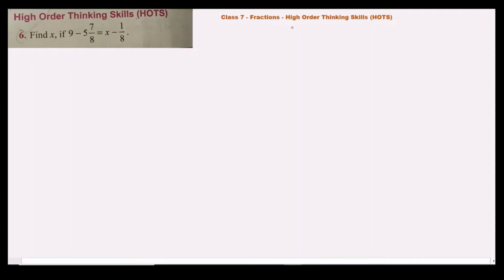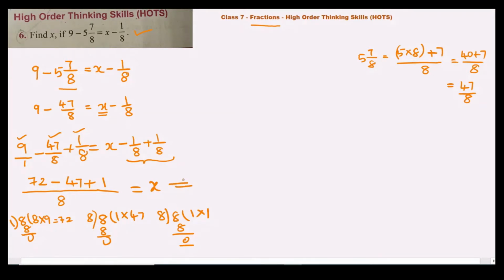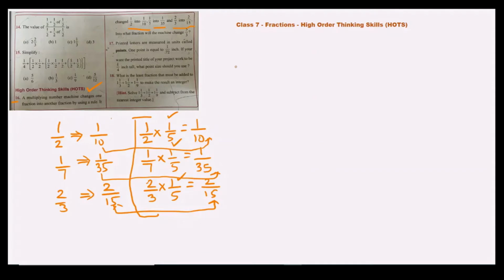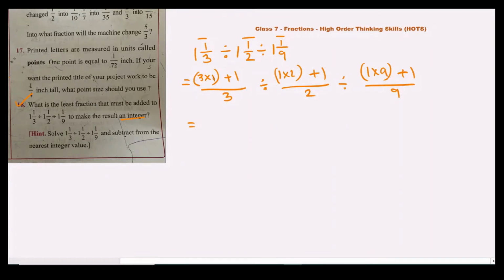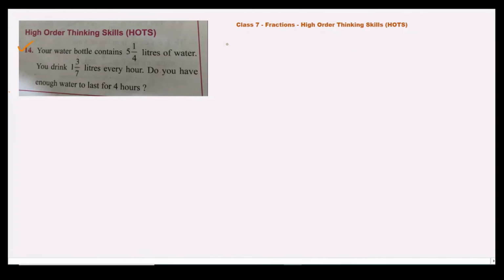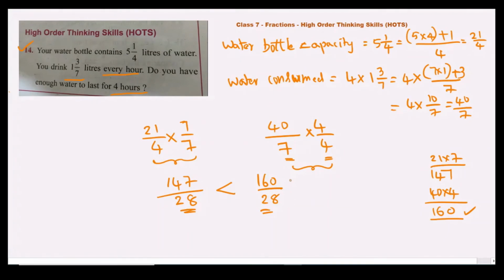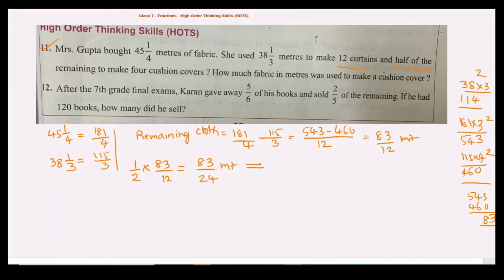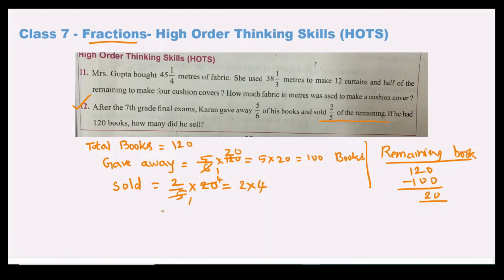High Order Thinking Skills|| HOTS) || 7th Class Math || Fractions || Math for Competitive Exams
Fractions This video is the solutions for the High Order Thinking Skill (HOTS) problems of the Chapter 2 -Fractions.

0:00 HOTS in Fractions  Problem 1 Find × if 9 - 5 whole 5  7/8=×-1/8
4:10 A multiplying number machine changes one fraction into another fraction by using a rule. It changed 1/2 into 1/10,1/7 into 1/35 and 2/3 into 2/15.what fraction will the machine change 5/3?
6:42 Printed letters are measured in unit called points. One point is equal to 1/72 inch. If you want the printed title of your project work to be 1/4 inch tall, what point size should you use?
8:11 What is the least fraction that must be added to1 1/3 divided by  1 1/2 divided by 1 1/9 to make the result an integer?
11:20 Your water bottle contains 5 1/4 litres of water. You drink 1 3/7 litres every hour. Do you have enough water to last for 4 hours?
16:00 Mrs Gupta bought 45 1/4 meters of fabric. she used 38 1/3 metres to make 12 curtains and half of remaining to make 4 cushion covers. How many fabric in metres was used to make a cushion cover?
19:35 After the 7 grade final exam, Karan gave away5/6 of his book and sold 2/5 of the remaining, if he had 120 books ,how many did he sale ?

The complete List of solutions for the Fractions chapter  Word Problems)  Exercise 2(C) are given below. Please follow those links to get benefited.

In this video I have created answers for HOTS (High Order Thinking Skills for "Fractions & Decimals"  Chapter, hope you will like it, Please comment on below box for your suggestions. Class 7th mathematics, NCERT

Class - 7 - Fractions- Multiplication & Division of Fractions with certain examples may be accessed from the following
Class 7 - Addition & subtraction of fractions using LCM Method or converting as like fractions & adding, subtracting, Addition of Mixed fractions etc. may be accessed from the following

Comparison of fractions using  Less than or Greater than symbols

MCQs on Fractions
HOTS on Fractions

multiplication,class 6,Addition & Subtraction of Fractions,Composite Mathematics,SK Gupta Solutions,hots,critical thinking,High order thinking skills,higher order thinking skills